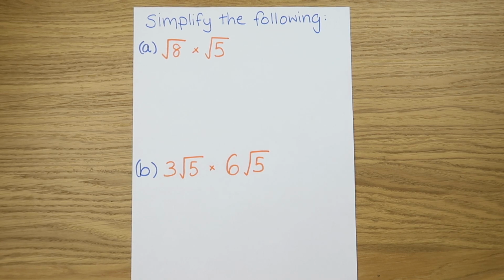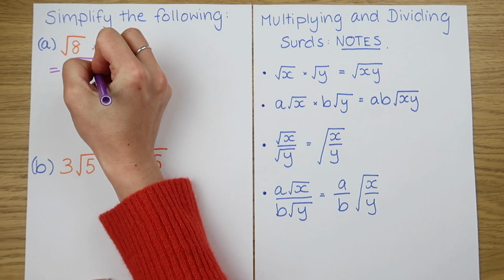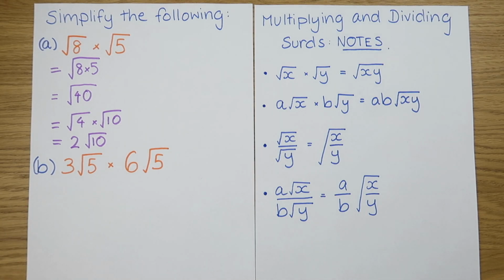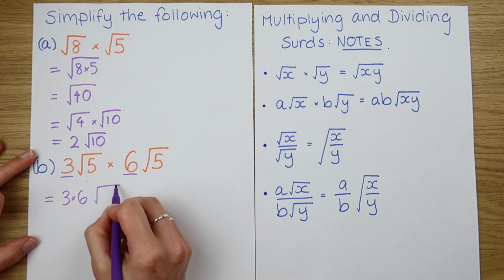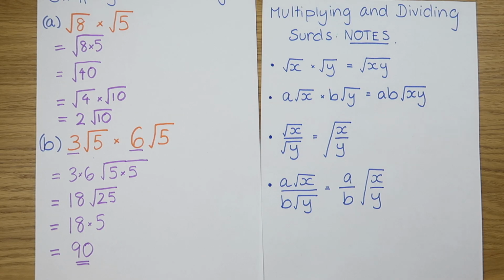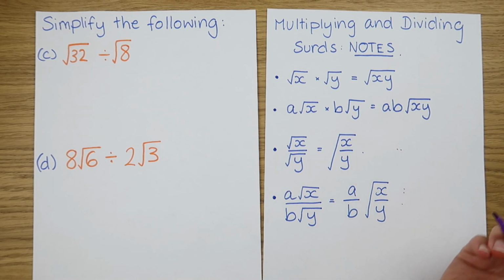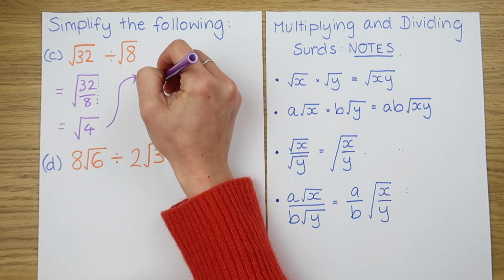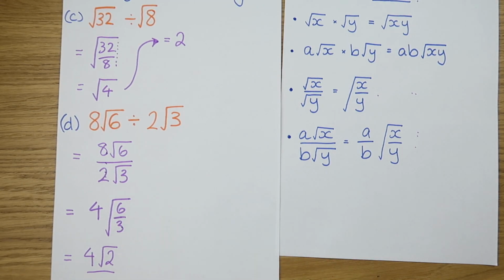How to MULTIPLY & DIVIDE SURDS | Square Roots | Maths Tutorial | MATHS CHAT | Year 10 Maths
In this video I will show you how to multiply and divide surds (square root symbols) to simplify expressions.

They will help you with a range of skills all relevant to understanding surds.